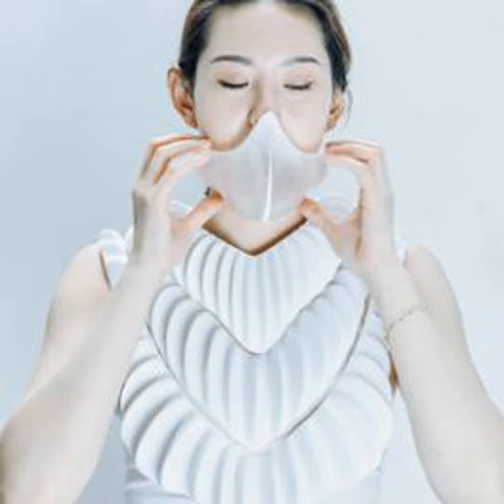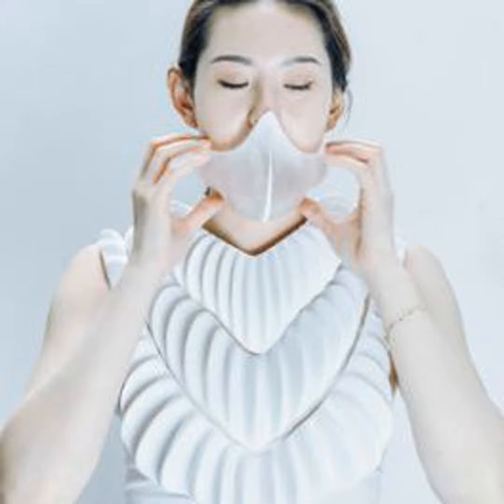Amphibio's 3D printed artificial gills perhaps 3 years away?:researcher-designer Jun Kamei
Amphibio's 3D printed artificial gills perhaps 3 years away?:researcher-designer Jun Kamei in Techstination interview.